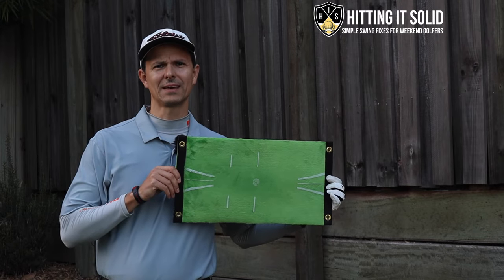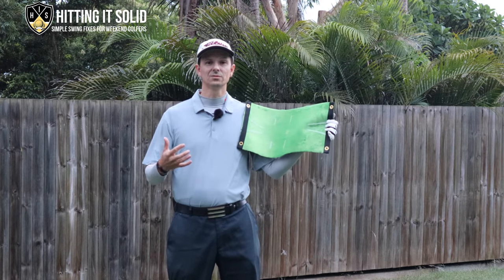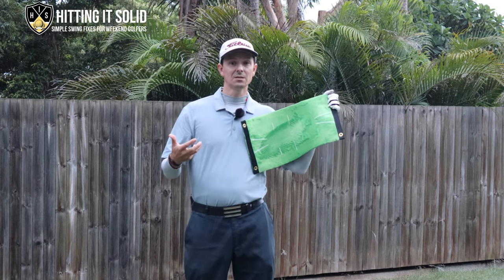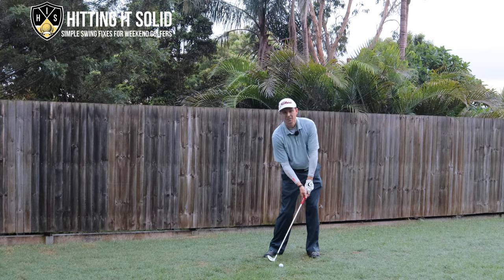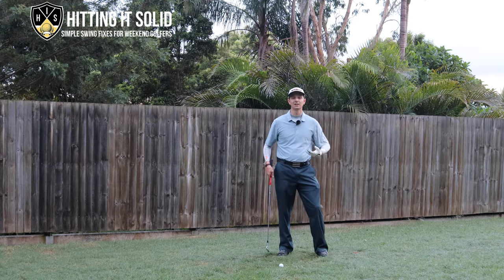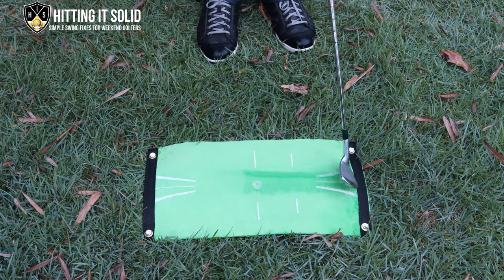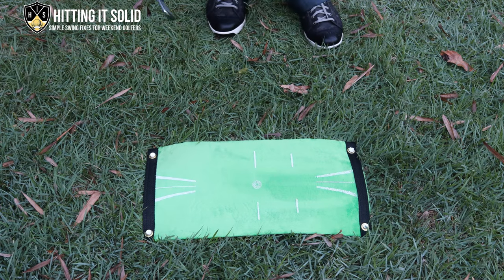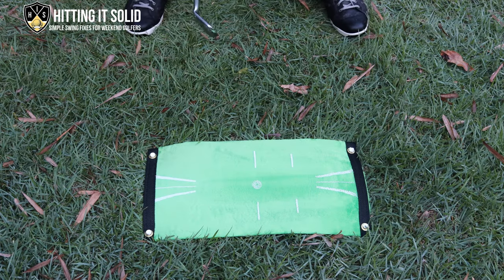Acu-Strike Impact Golf Training Mat ➜ Strike Pure Irons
In this video I show you how to use the acu-strike impact golf training mat to hit solid golf iron shots. This amazing golf training aid is perfect to practice with at home and improve your golf iron contact. I'll show you how to pure your iron shots and get the most out of this golf training aid. This is perfect for all levels of golfers who are looking to improve their golf impact position and play better golf.

Practicing with the acu-strike impact golf training mat will ingrain good habits in your golf swing. You'll learn how to hit ball first then turf second resulting in more distance and accuracy with your iron shots. Enjoy the feeling of hitting compressed, pure iron shots and having more fun on the golf course.

Specifically, I give you 3 tips to improve your iron play with the acu-strike golf mat:

1. How to move the right shoulder
2. Get forward shaft lean
3. Right leg movement